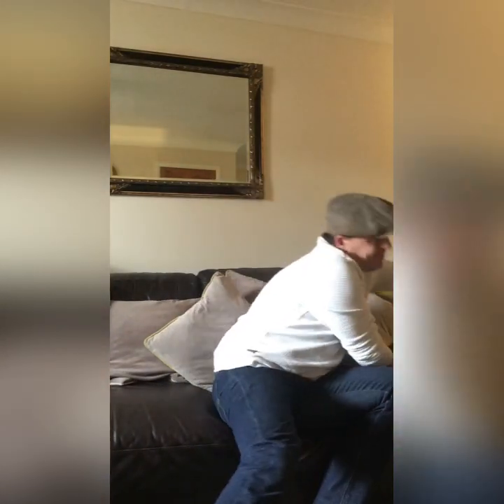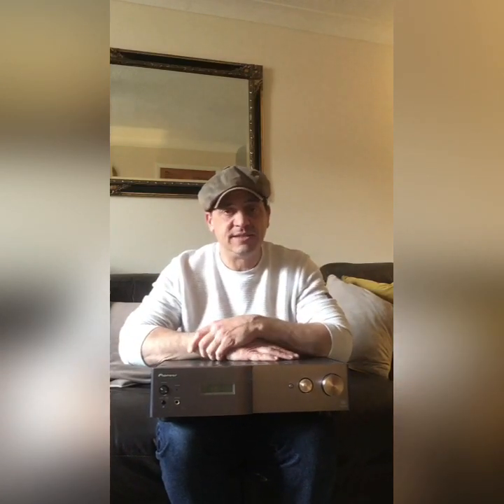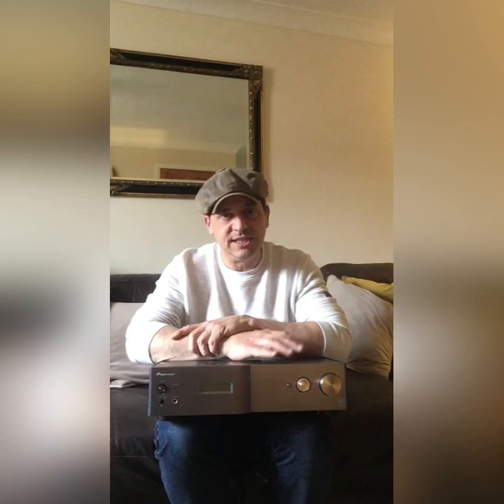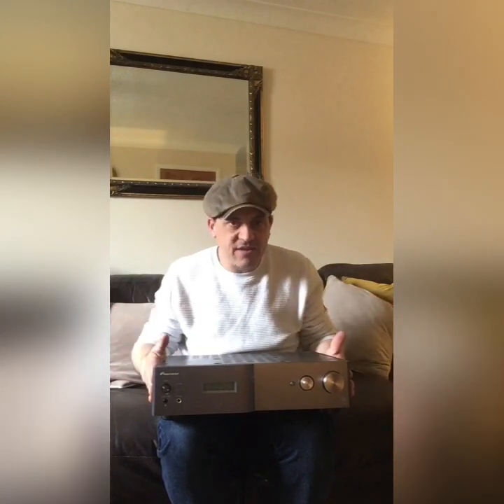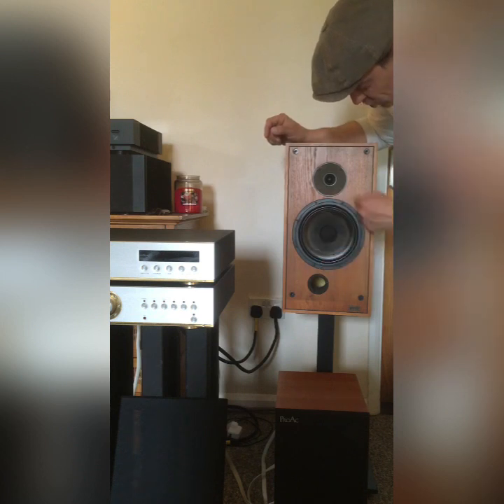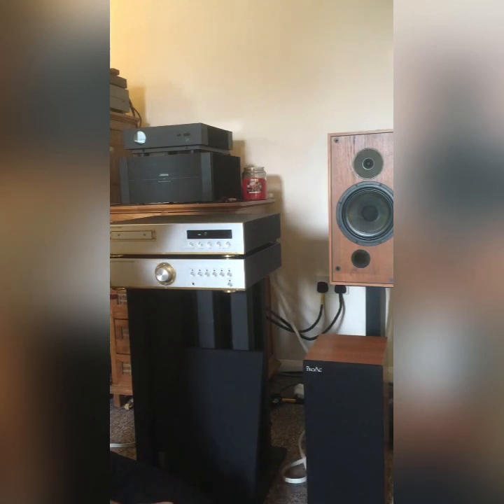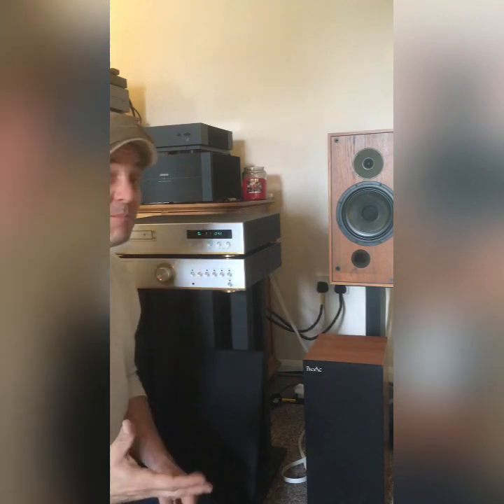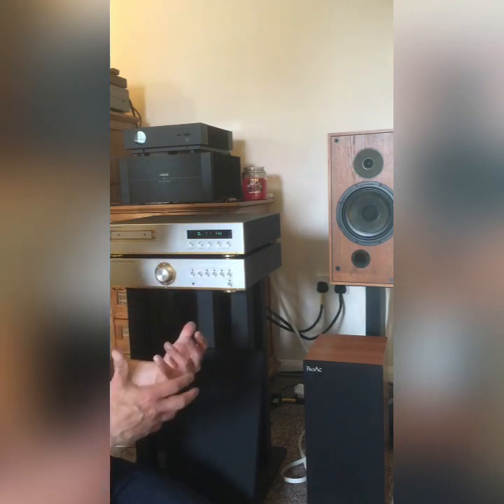Amplifiers and Speaker Matching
Ditton works investigates different amplifier and speaker combinations.

Musical Fidelity A3 Amplifier
Musical Fidelity A3 CD Player
Spendor SP2/2’s

Amplifier Spec

Specifications:
Power output: 85 watts per channel into 8? (stereo)
Frequency response: 20Hz to 20kHz.
Total harmonic distortion: 0.008%
Input sensitivity: 0.35mV (MC), 3.5mV (MM), 300mV (line)
Signal to noise ratio: 72dB (MC), 80dB (MM), 96dB (line)
Dimensions: 440 x 95 x 400mm.
Weight: 13kg.

CD spec

Disc format: CD.
Digital converter: Delta Sigma 24 bit, 8 x oversampling.
Frequency response: 10Hz to 20kHz.
Signal to Noise Ratio: 105dB.
Total harmonic distortion: 0.003%
Digital outputs: coaxial, optical.
Weight: 6kg.

Spendor SP2/2
Spec

Power rating 15 -100 watts
Sensitivity 88dB / 1W / 1m
Frequency response 60 Hz to 20 kHz, ± 3dB
Dimensions(w x d x h) 26.5 x 32 x 50.5 cm
Weight 14 kg per side